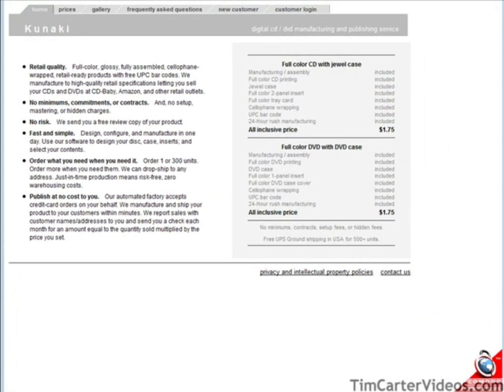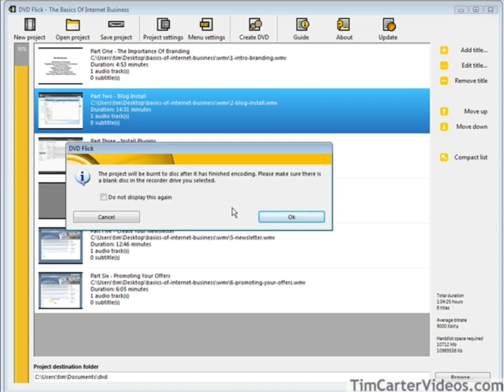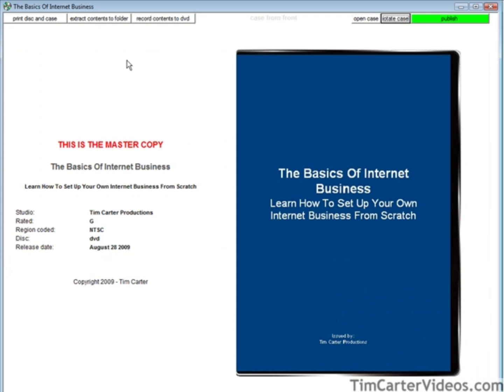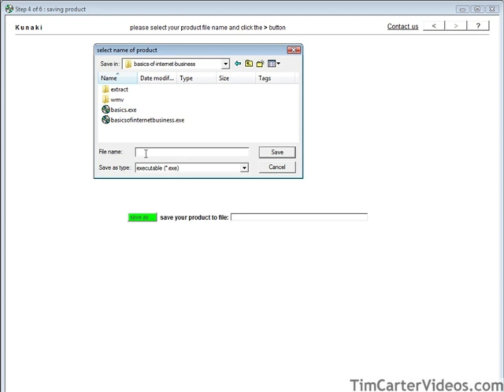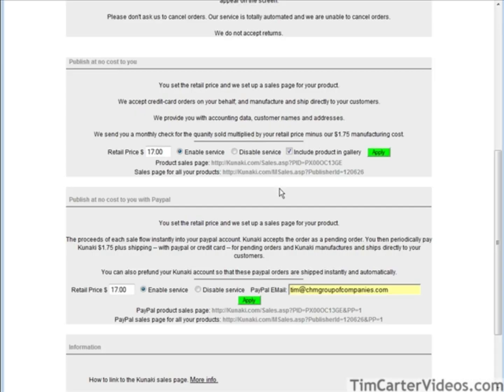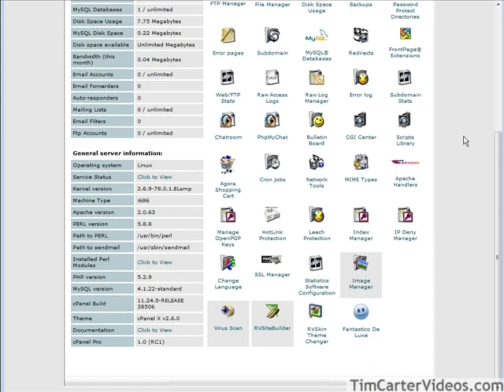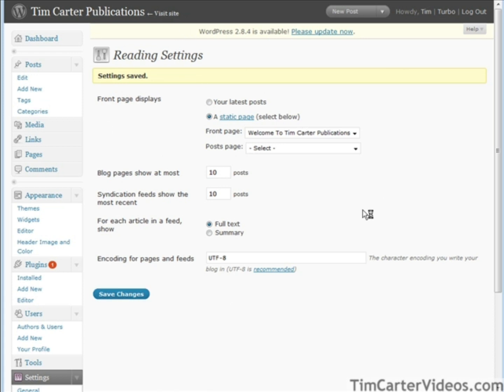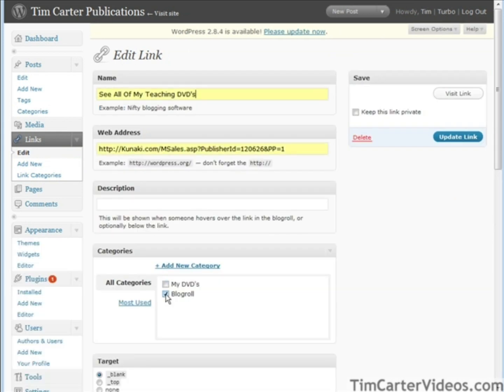How To Make Good Income From Create a Product on DVD Video